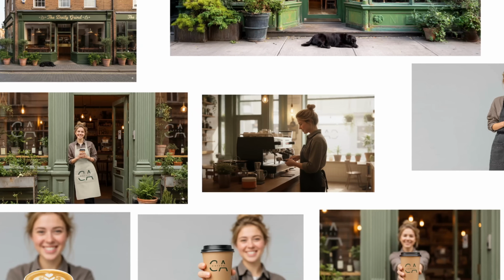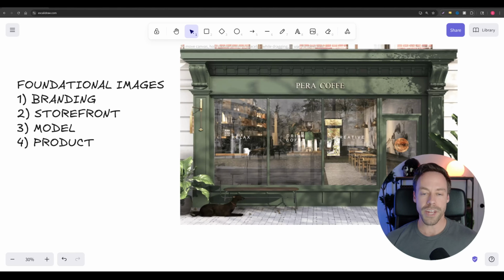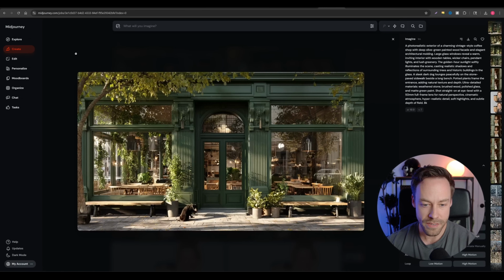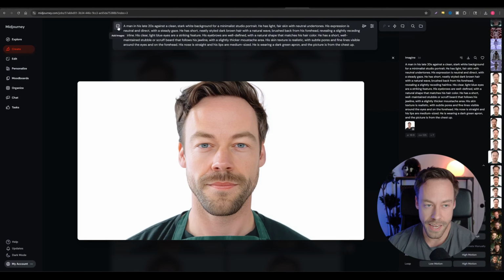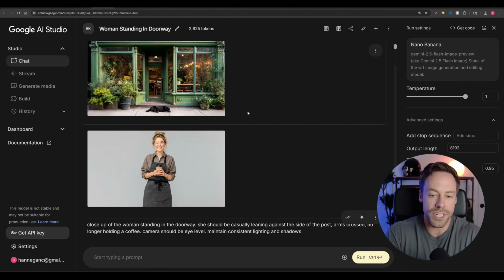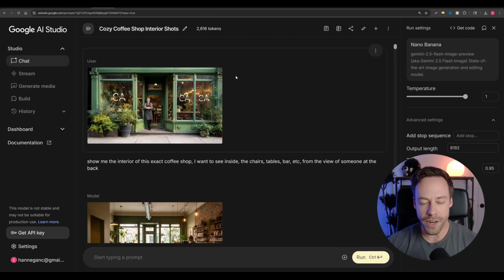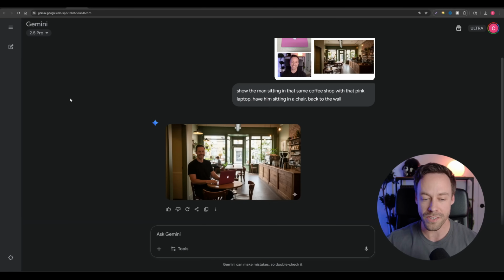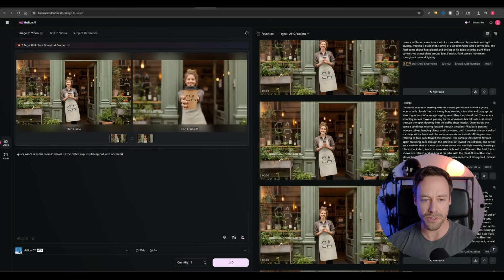The Ultimate Nano Banana Marketing Guide (Full Tutorial)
Learn how to create AI ads for your brand that aren't pure slop.

This video focuses on the workflow fundamentals needed to get the most of the top tier AI image models, from Nano Banana to Midjourney, so that you can use AI to power your brand's next marketing campaign.

We touch on how to create base images, how AI image editing actually works, and which AI video models are best for your particular use case.

We also discuss AI automations within n8n, and what role they can play in these workflows.

TIMESTAMPS:
0:00 Intro
1:10 Step 1: The Workflow
2:22 Foundational Images
5:18 The Brand
6:00 The Model
7:48 Step 2: The Edits
10:27 Brand Edits
14:22 Step 3: The Videos
17:38 n8n Automations
19:04 Outro